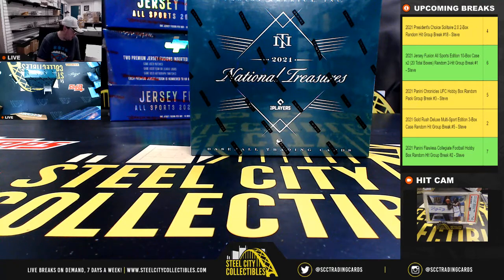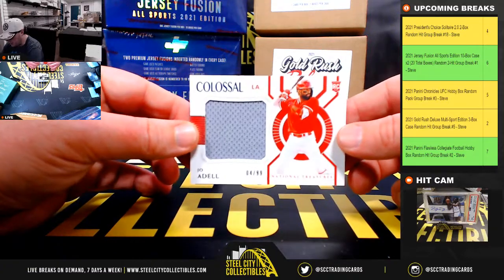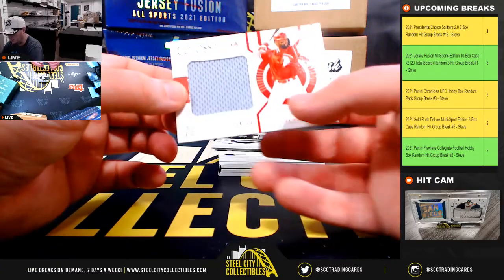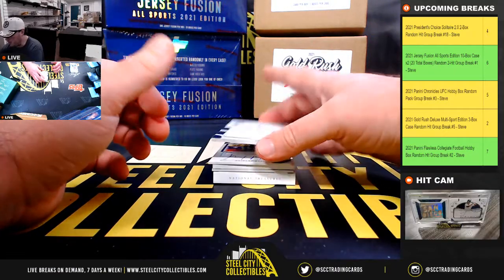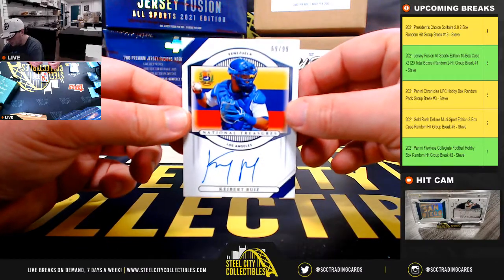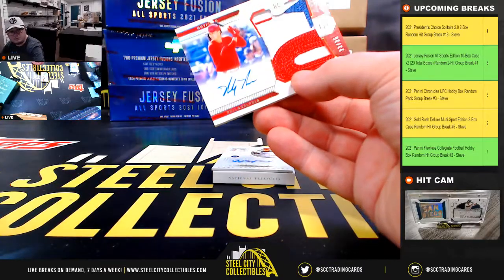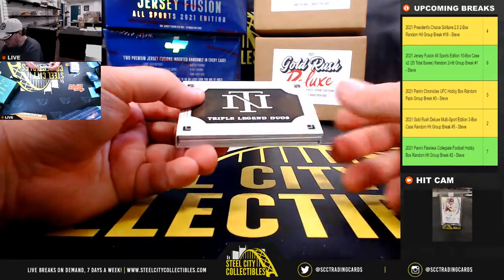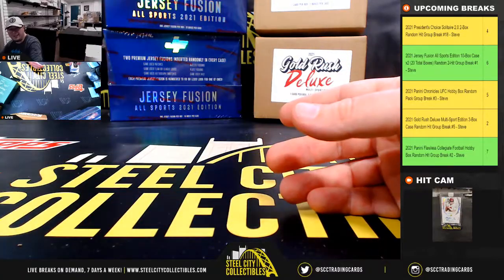2021 Panini National Treasures Baseball Hobby Box Personal Break - Marcus